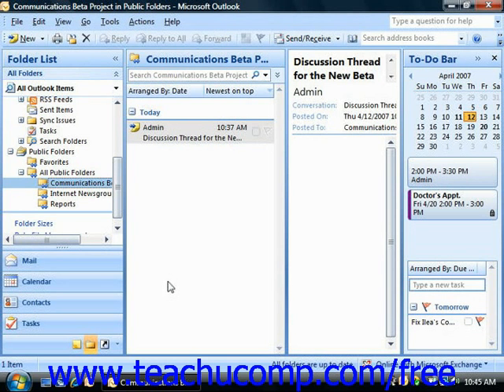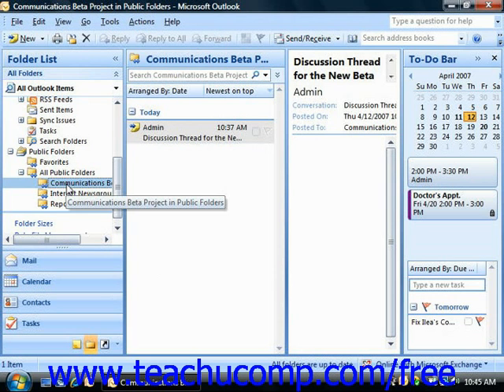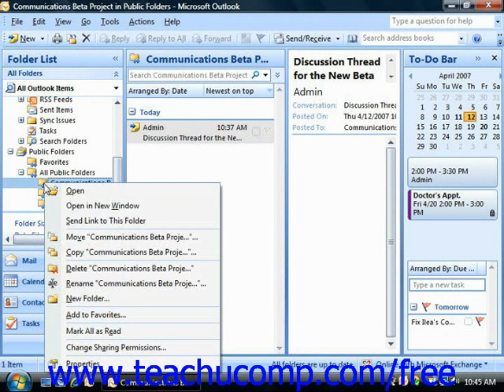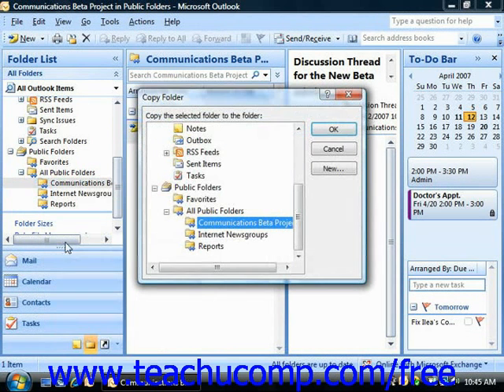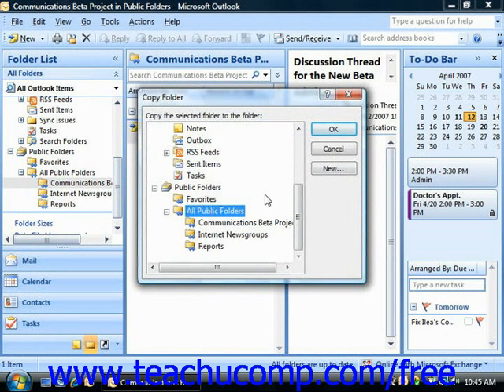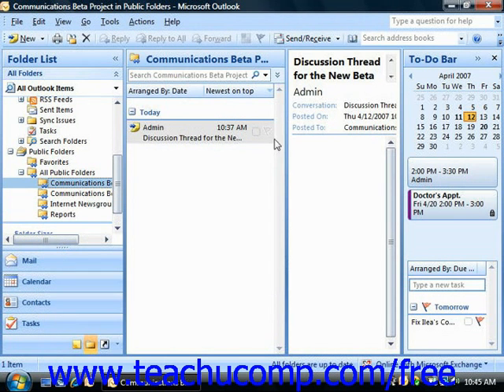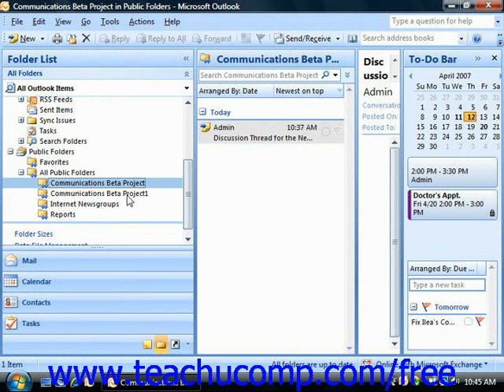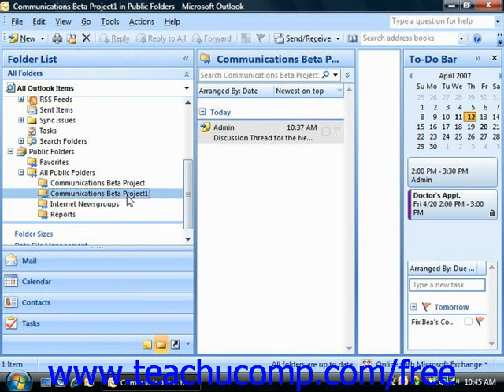Outlook 2010 Tutorial Copying Public Folders Microsoft Training Lesson 10.5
Learn how to copy public folders in Microsoft Outlook - the most comprehensive Outlook tutorial available. Visit us today!